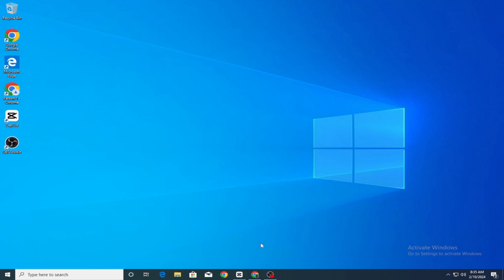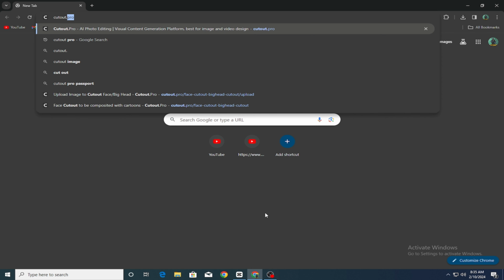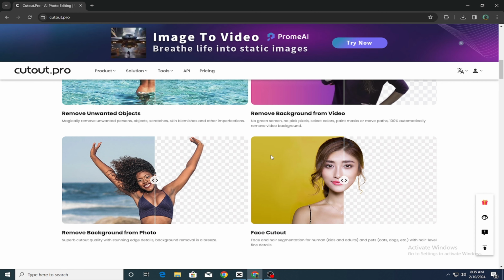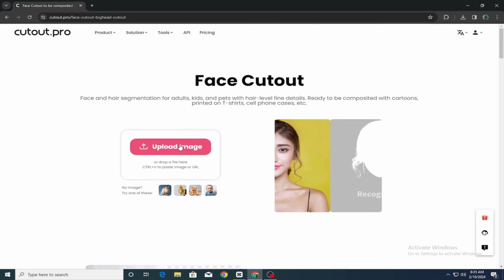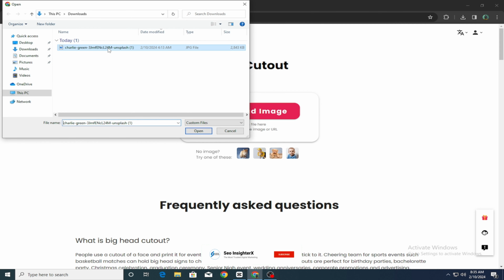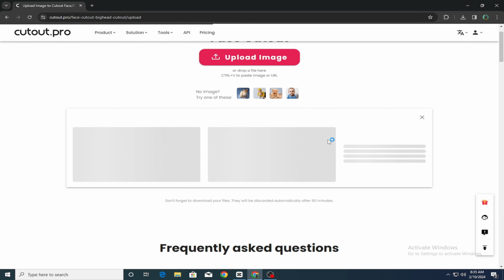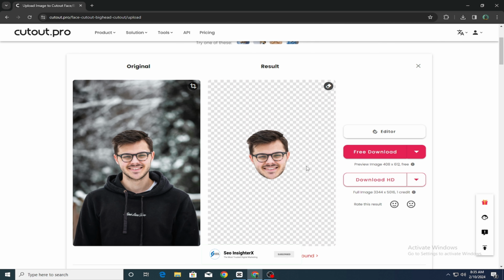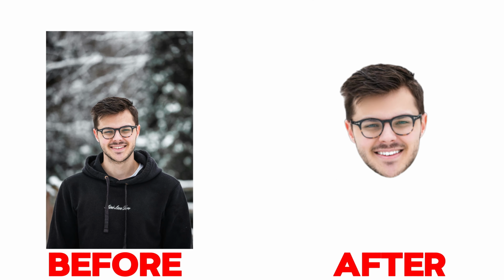How to Cut Faces from Images with AI for Free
In this short tutorial you will learn How to Cut Faces from Images with AI for Free